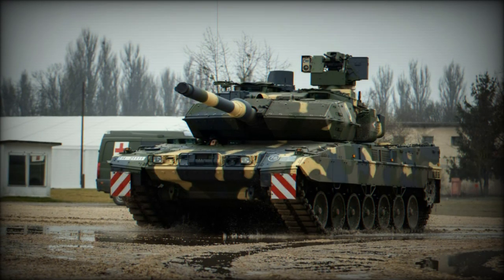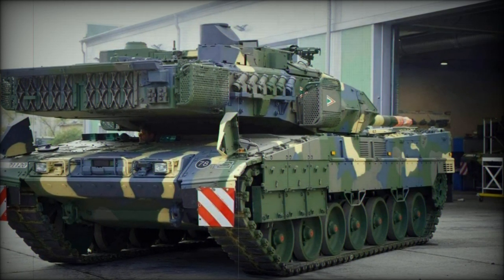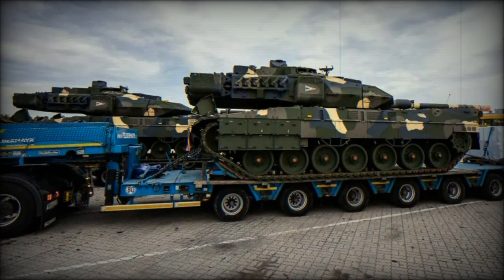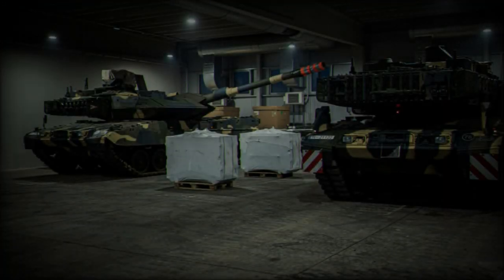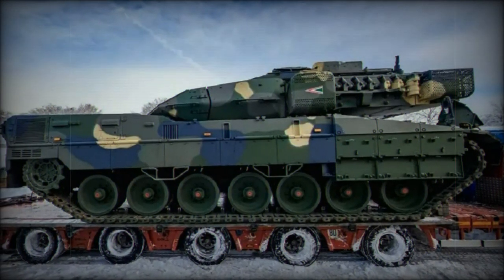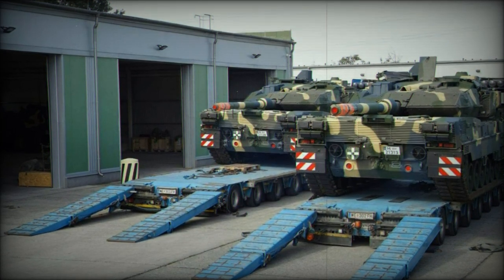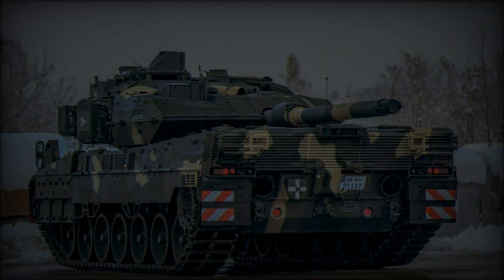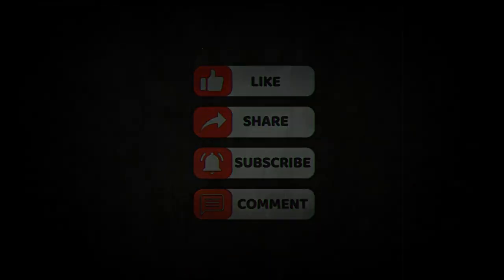Hungary Strengthens its Fleet of Leopard 2A7HU Tanks with New Deliveries from Germany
On September 25, Hungarian Defense Minister Kristóf Szalay-Bobrovniczky confirmed the latest reception of Leopard 2A7HU tanks, bringing the total number of these cutting-edge combat vehicles in the Hungarian army to 24 units. This is a key milestone in Hungary’s comprehensive military modernization program, initiated several years ago. With the most recent delivery of five tanks, Hungary edges closer to its target of acquiring 48 Leopard 2A7HU tanks, part of an order placed in 2018.